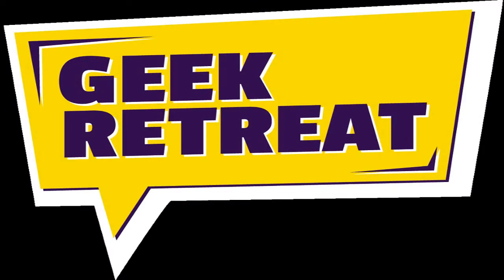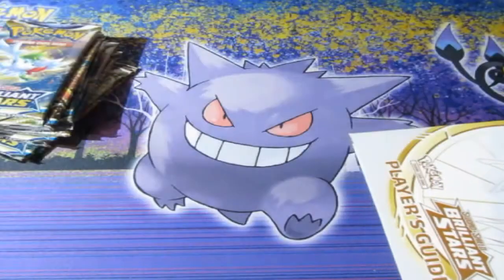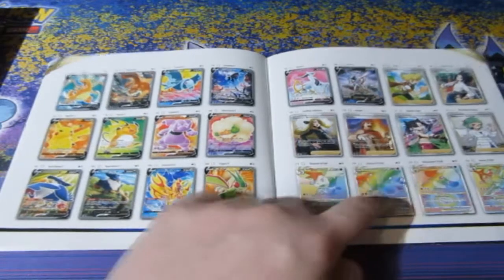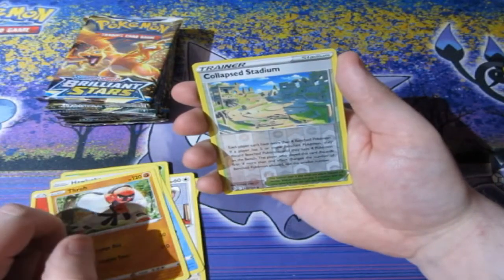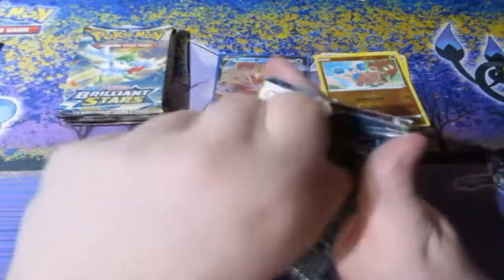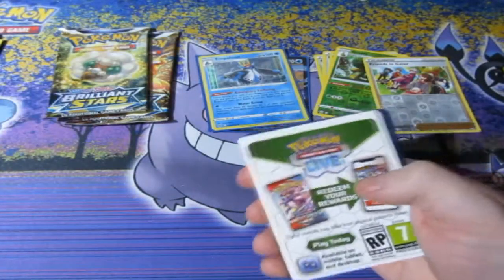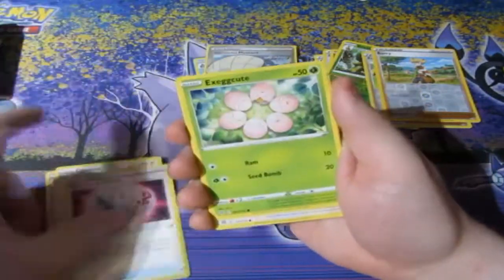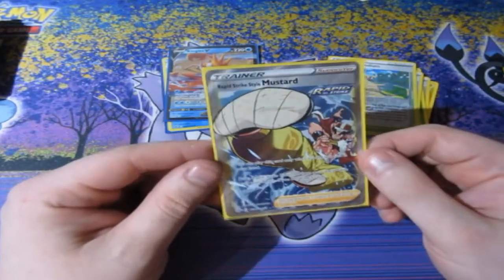Pokémon Pack Opening Brilliant Stars ETB OMG